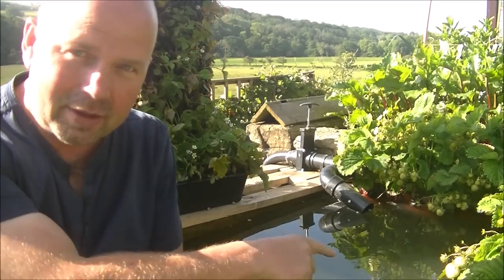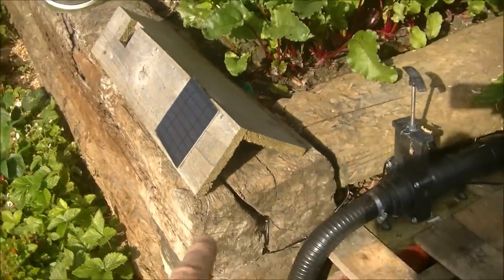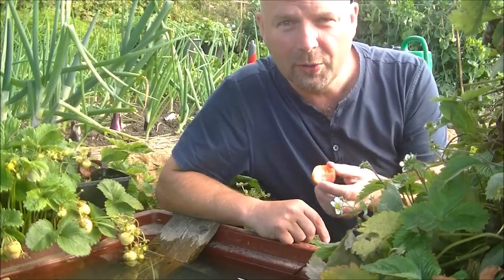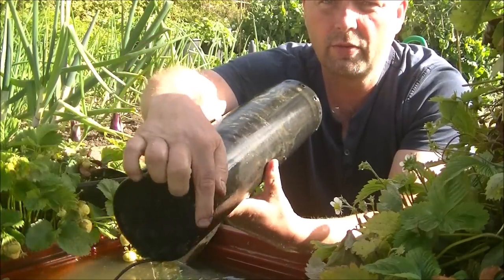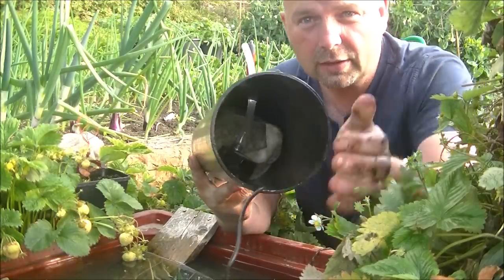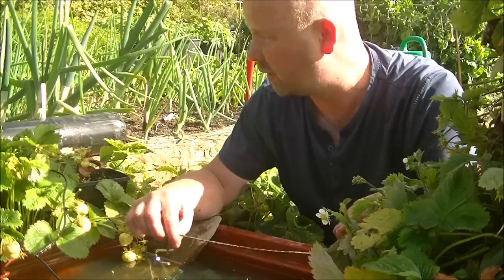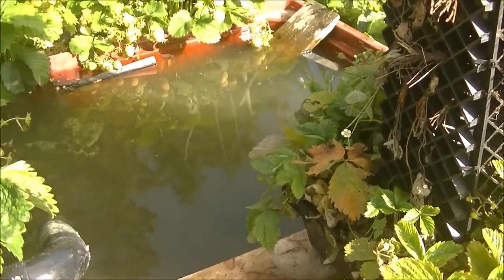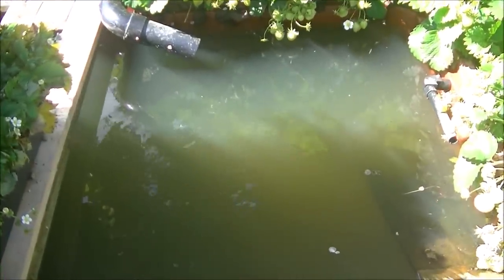DIY Solar Powered Pond Filter - It Works......very well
Solar powered water pump (Ebay)
Solar powered water pump (Amazon)
The pump is the 200 lph / 1.5W version.